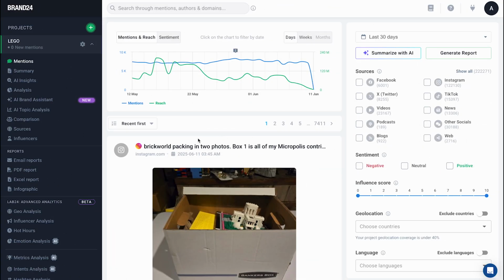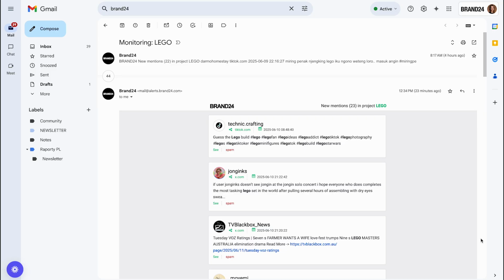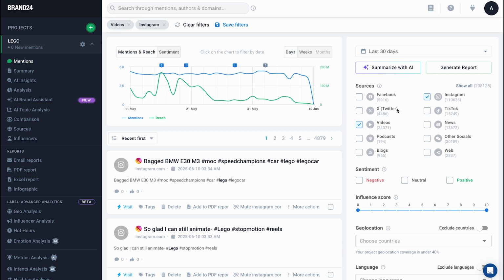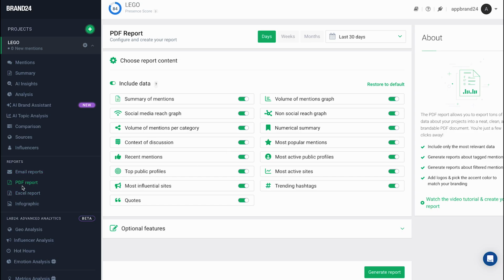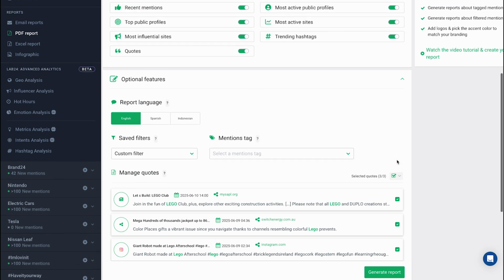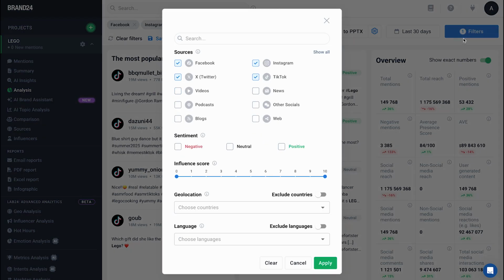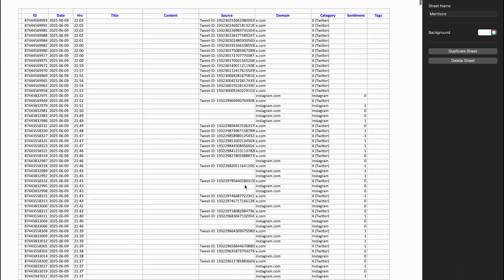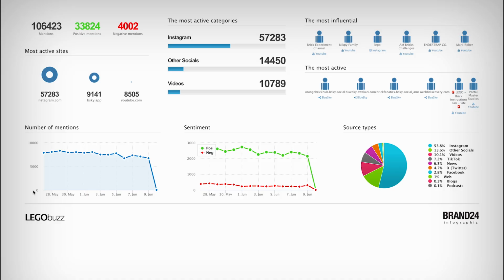Creating Reports | Brand24 Tutorial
You’ve analyzed your data—now it’s time to turn those insights into reports your team or clients will love. In this tutorial, we’ll walk you through every reporting option available in Brand24, from quick updates to in-depth presentations.

In this video, you’ll learn:
00:00 Introduction
00:23 How to manage and customize email reports
00:55 How to set up Storm Alerts for reputation spikes
01:11  How to generate and share QuickShare reports
01:37 How to create detailed PDF reports
02:40 How to export editable PowerPoint (PPTX) reports
02:56 How to download raw data as Excel reports
03:23 How to generate visual Infographic Reports

👉 Need help? Your Customer Success Manager is here for you!